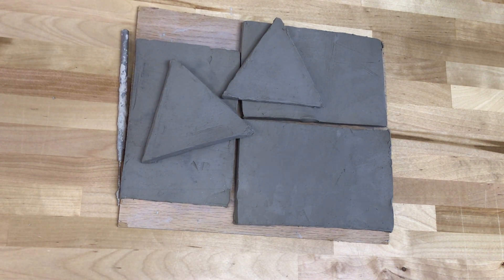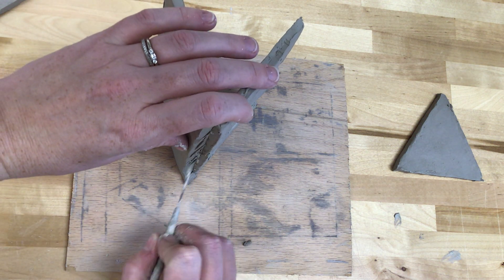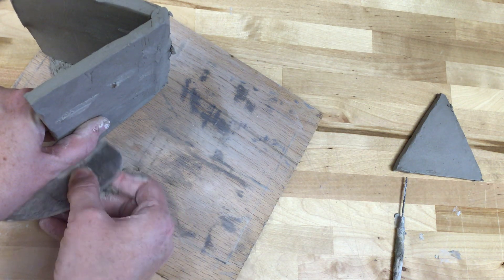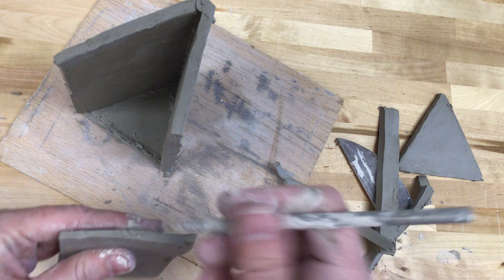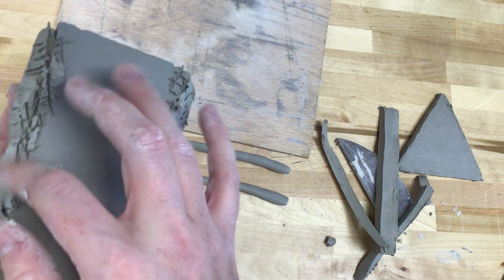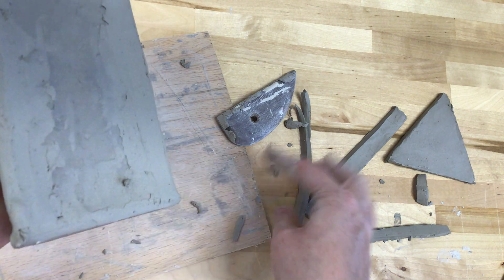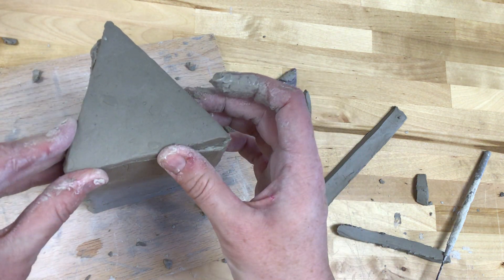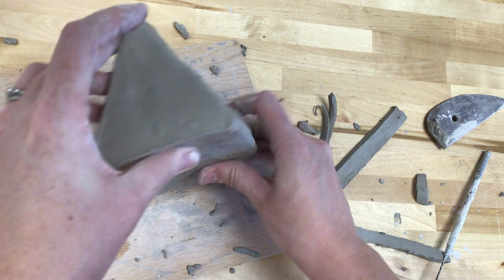Closed Box Construction: Part 2